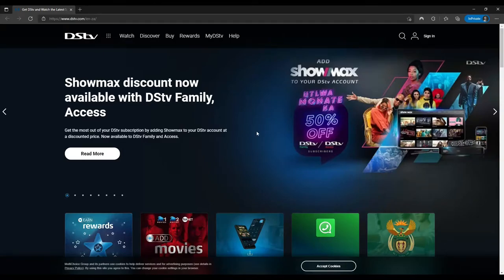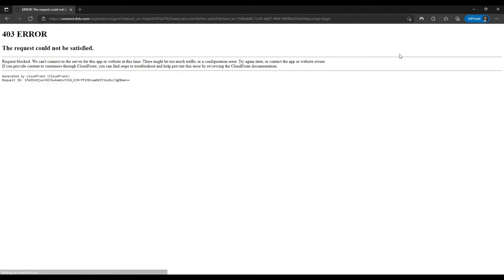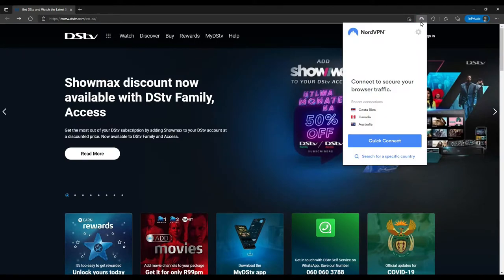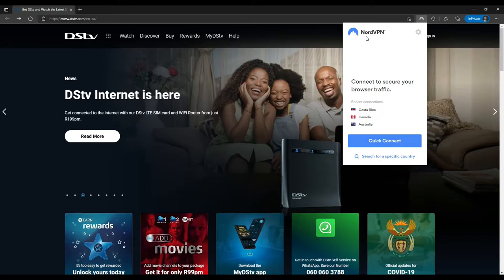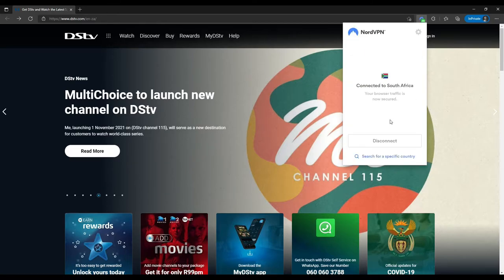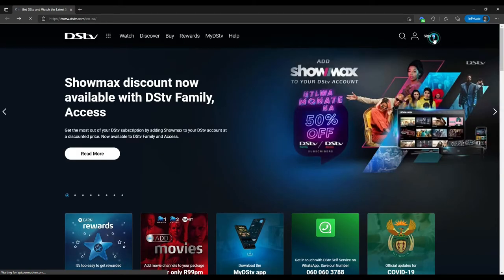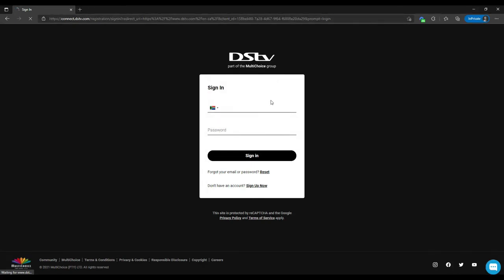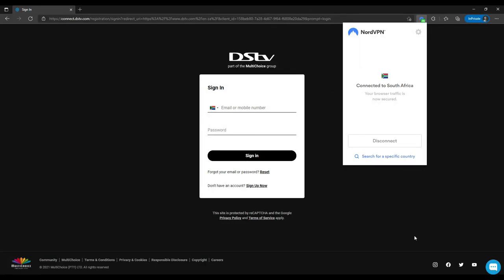Watch DSTV Now Abroad Outside South Africa 2022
As you may know, it is not possible to watch DSTV.com if your location is not South Africa.In this video I will show you how to watch DSTV.com if you are located abroad. That will allow you to watch DSTV in the US, UK, Australia, Europe and other parts of the world.